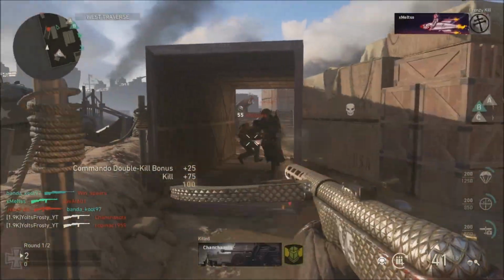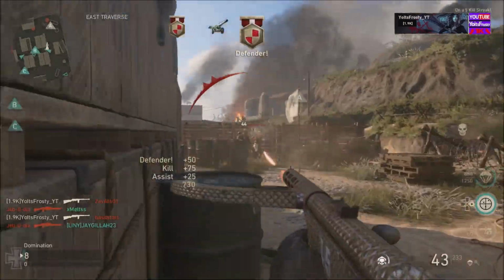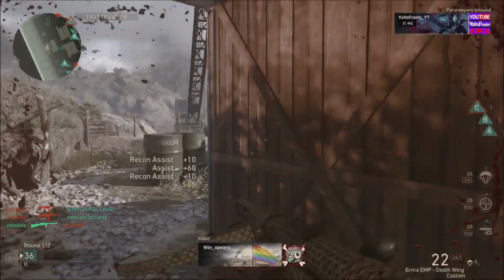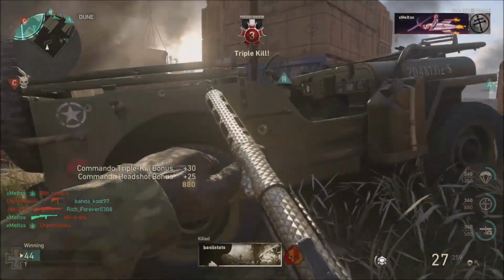THIS OVERPOWERED ATTACHMENT WILL BREAK CALL OF DUTY WWII FOR YOU... HIPFIRE ONLY V2 ROCKET..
Class ▼

▸Erma Emp ▸Extended Mags, Steady Aim, Rapidfire
▸Commando
▸9MM SAP ▸Extended Mags
▸Escalation, Hunker

My Settings▼

My Class Setups▼

My Updated Combat Record ▼

My PSN's▼

YoItsFrosty
YoItsFrosty_YT
StraightAimbotin
Itzzz_Frosty
PxG_ILLUSIONZ

More Call of Duty Videos▼

I GOT THE WORLD'S HIGHEST SOLO K/D IN ONE GAME "213 K/D"... (WORLD RECORD)     COD WW2